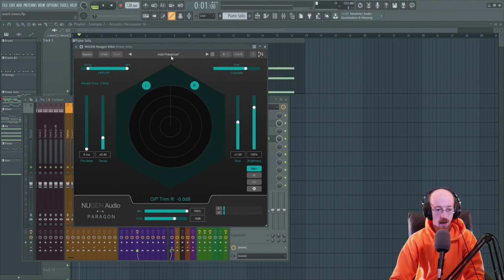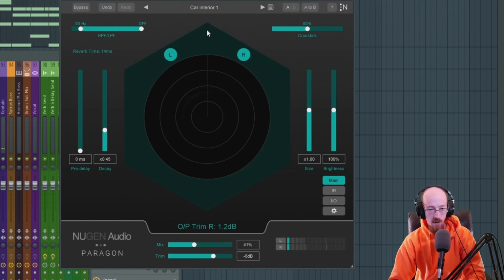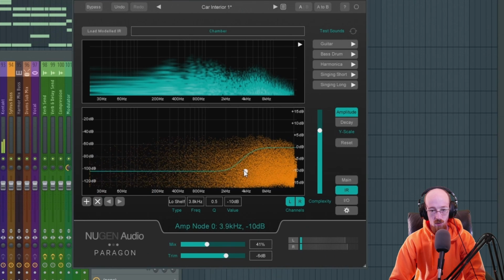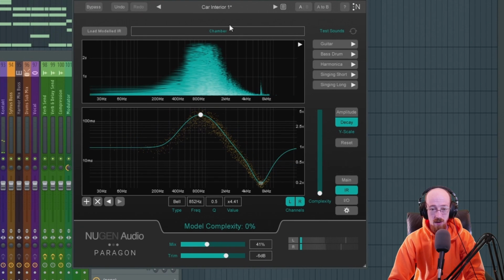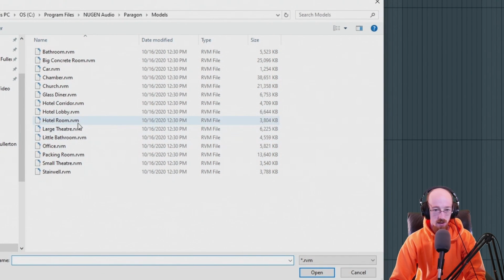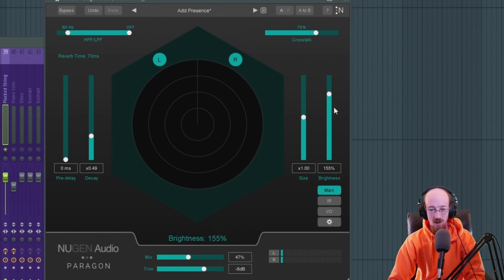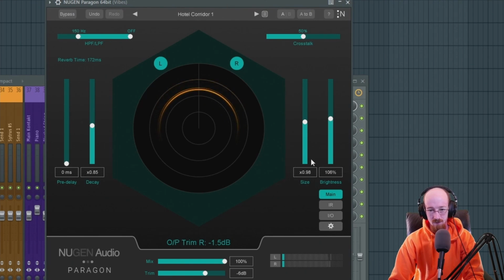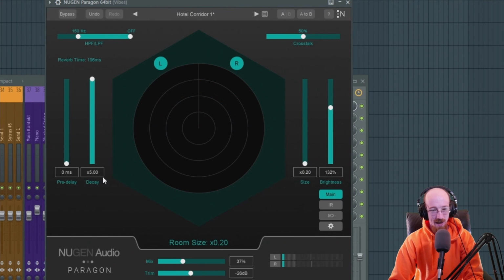MMTV: NUGEN Audio - Paragon - The Next Generation of Convolution | Eric Burgess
In this video Eric Burgess goes through Paragon and its many sonic possibilities and unique assets.